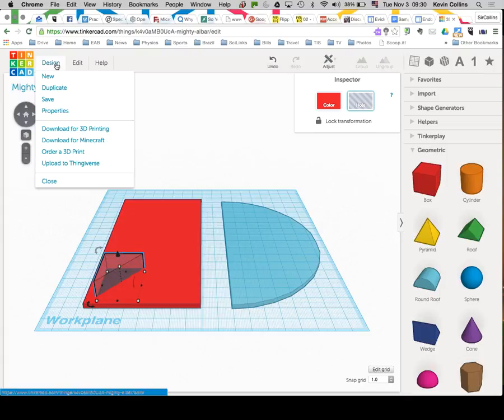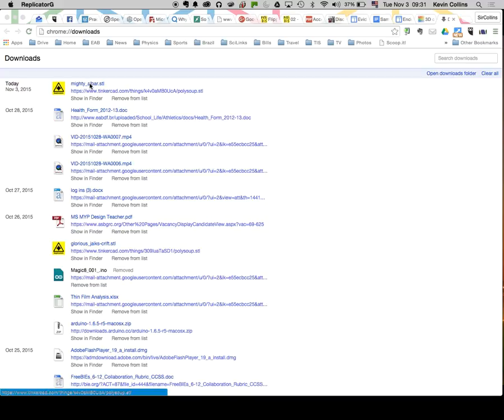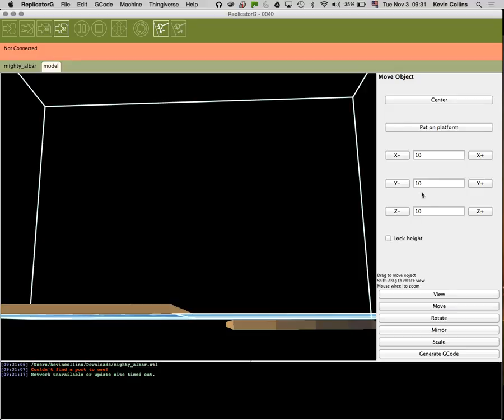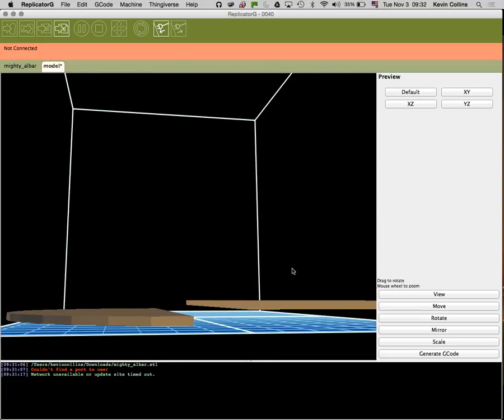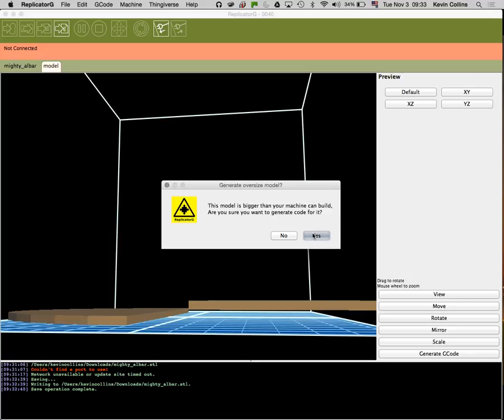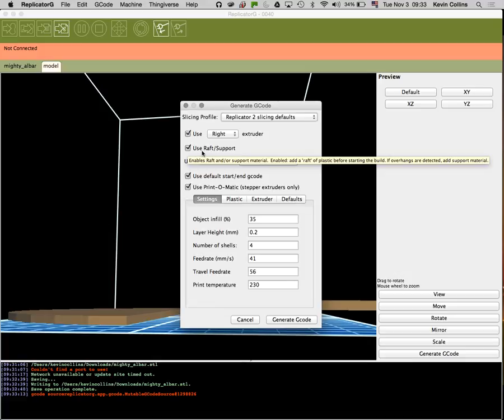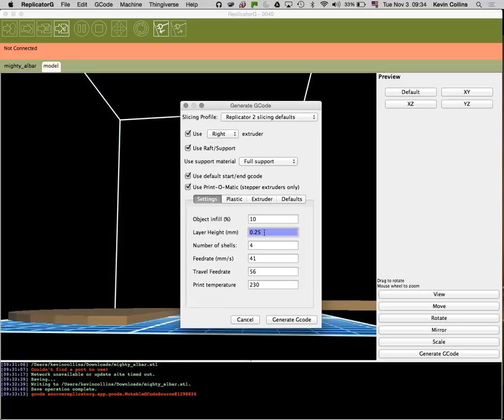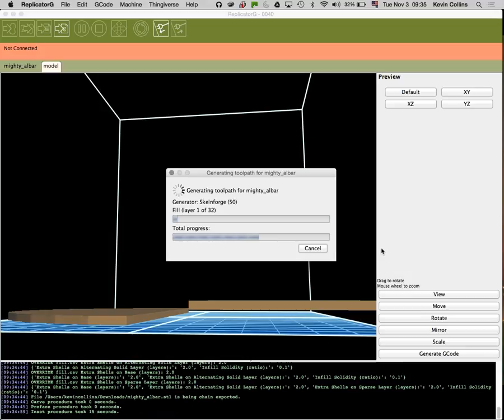Creating G Code